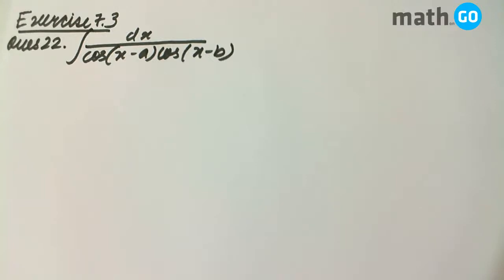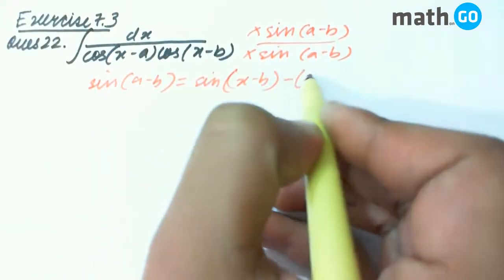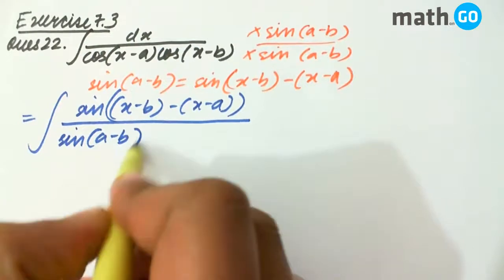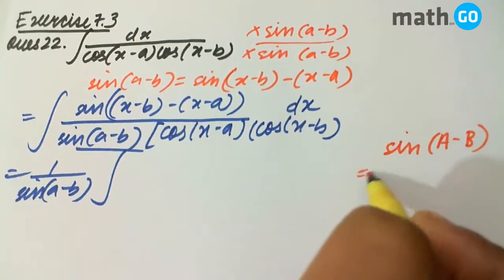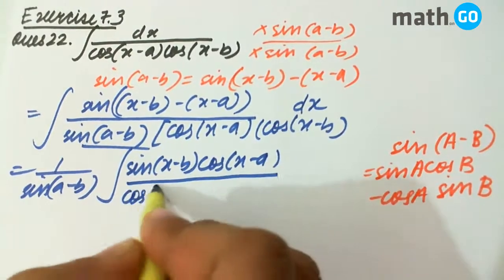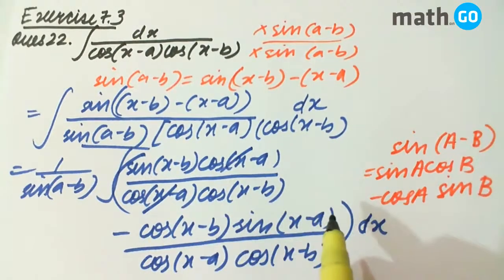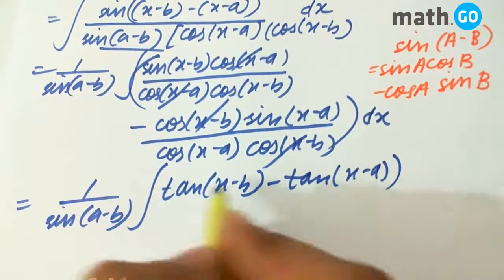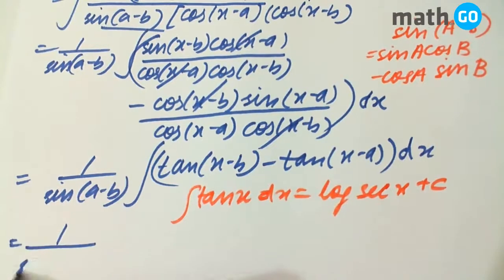Integration - Exercise 7.3 - Question No 22